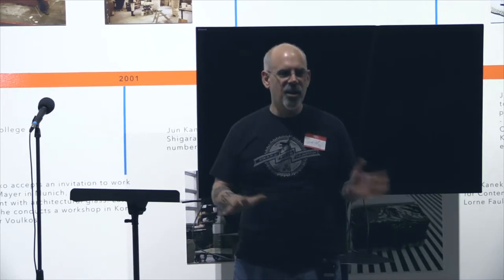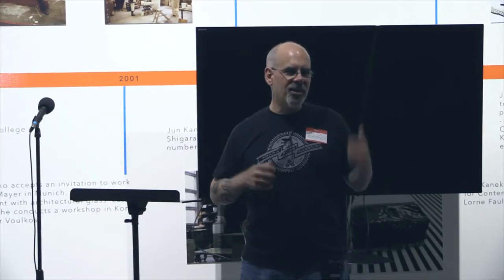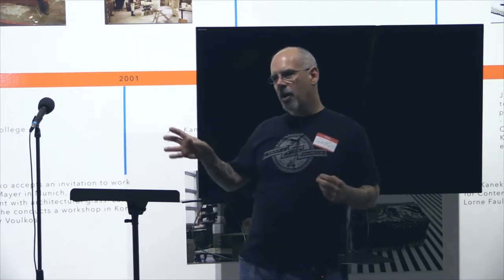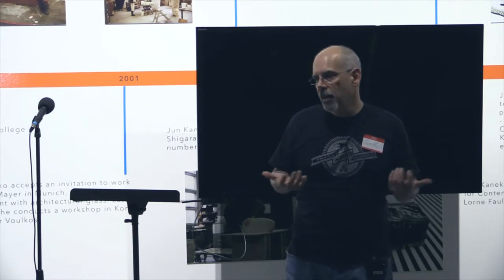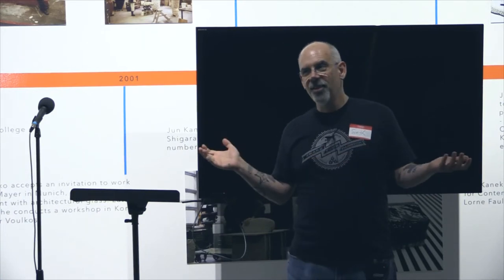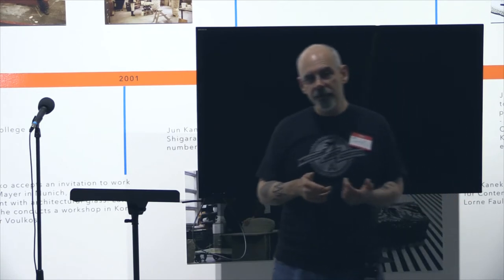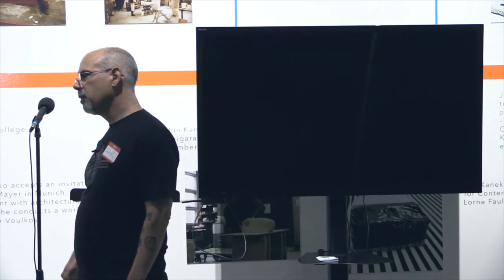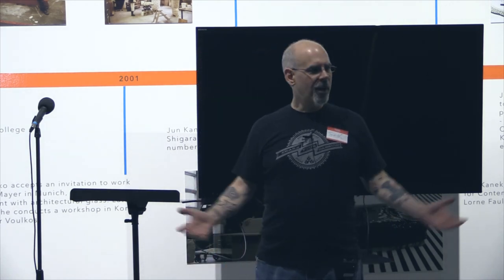Seth Lachner - Tech Omaha Ambassadors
Seth Lachner gives a lightning talk about Tech Omaha Ambassadors at Barcamp Omaha 2018